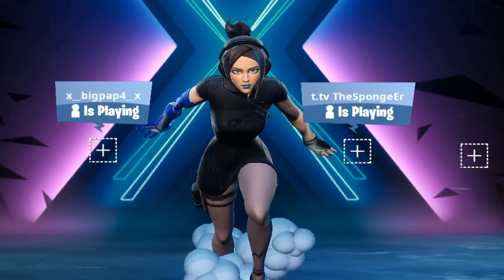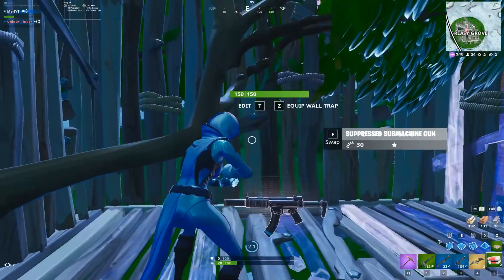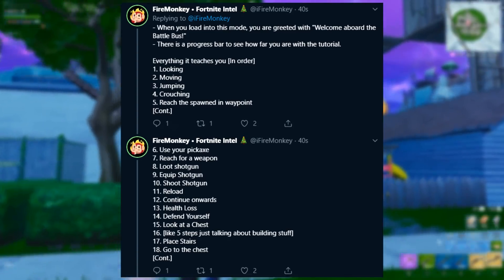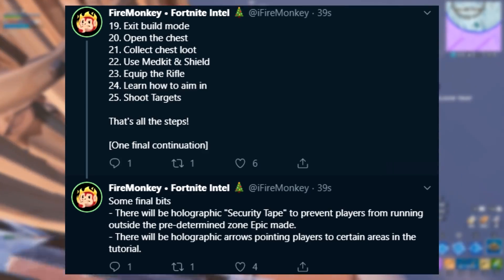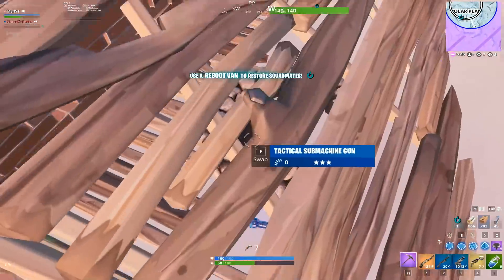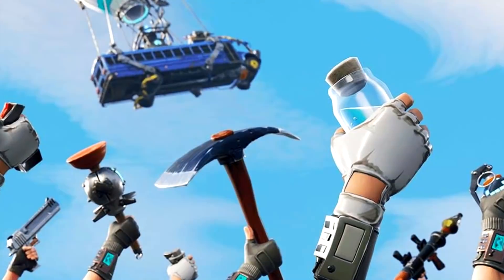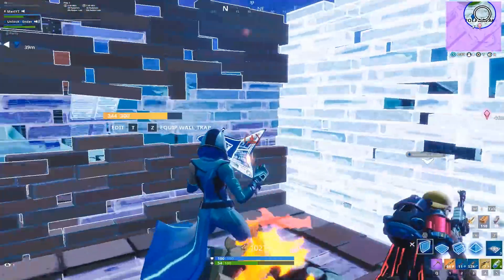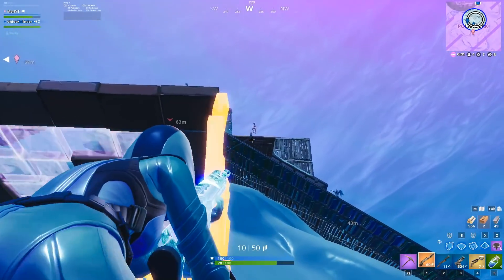Season 11 Teasers, Tutorial Mode Leaked, Epic Games Lawsuit, Robot Skin? (Fortnite News)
*NEW* Season 11 Teasers, Tutorial Mode Leaked, Epic Games Lawsuit, Robot Skin? (Fortnite News)

🛒 Use Code "Merl" in the Fortnite Item Shop! (Resets Every 14 Days)

*Links*